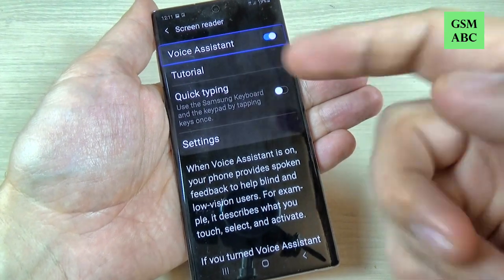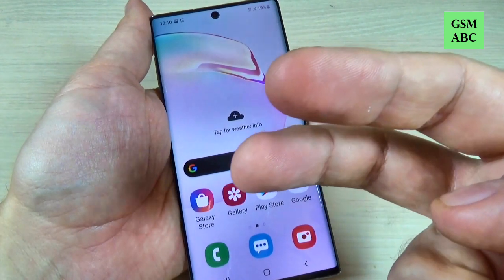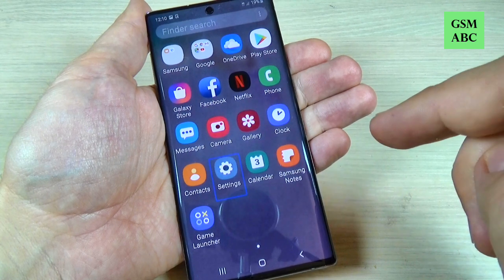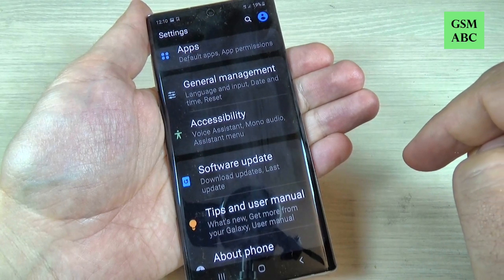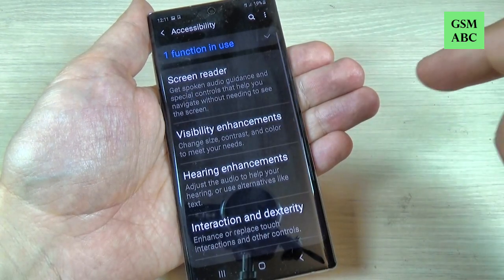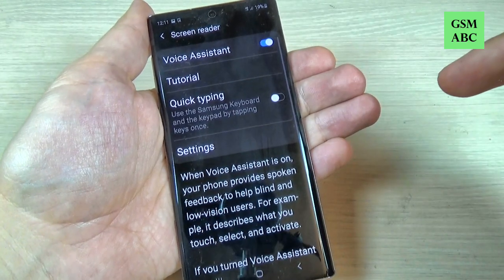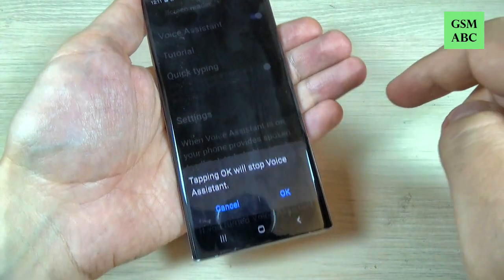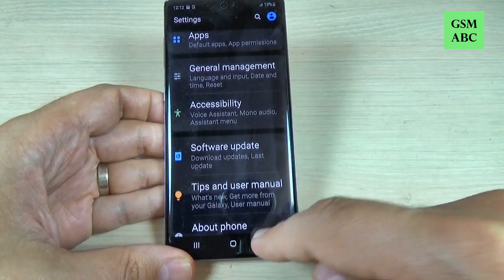How to Turn Off Voice Assistant on Samsung Galaxy NOTE 10 & Plus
In this video tutorial I'll show you how to turn off the voice assistant (talk back) on Samsung Galaxy NOTE 10 & Plus (Android 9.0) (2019)